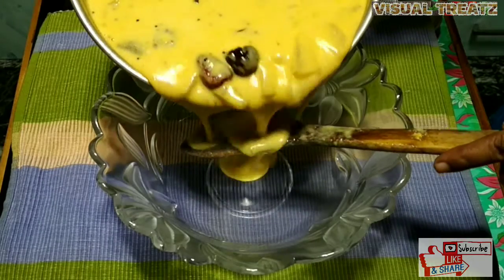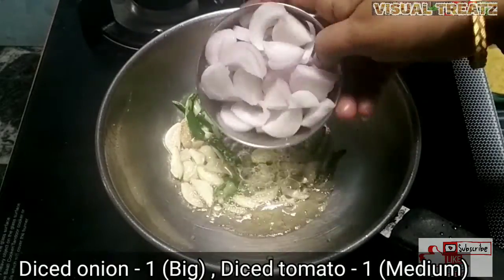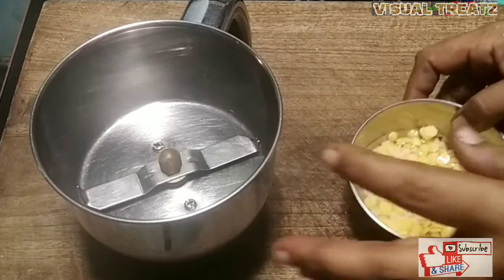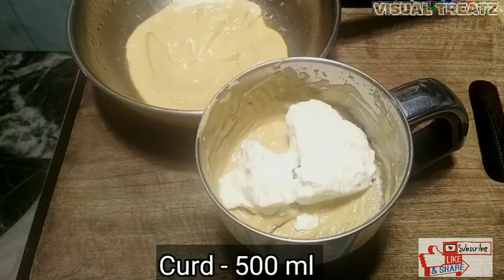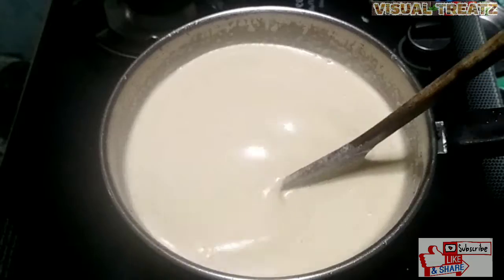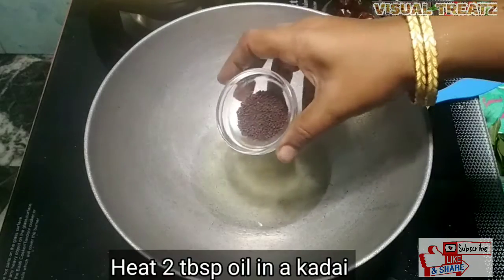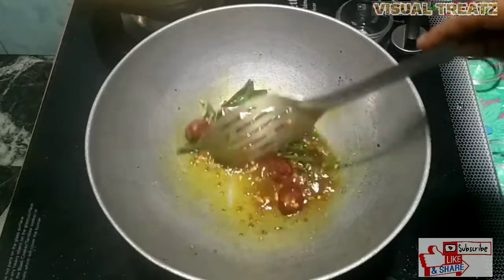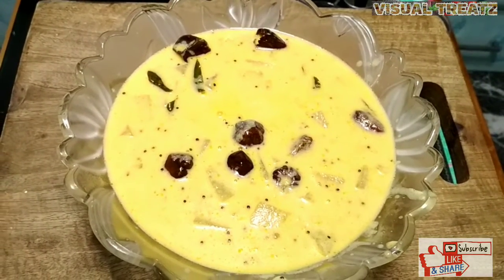சுவையான மோர் குழம்பு எப்படி செய்யனும் தெரியுமா | Mor Kuzhambu Recipe In Tamil | Visual Treatz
முறையான மோர் குழம்பு எப்படி செய்யனும் தெரியுமா | Mor Kuzhambu Recipe In Tamil | Visual Treatz